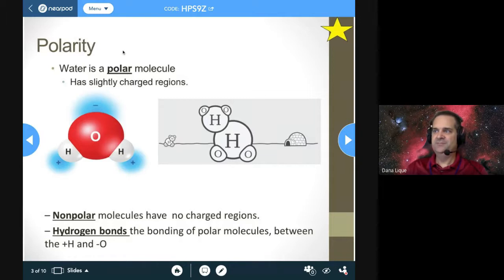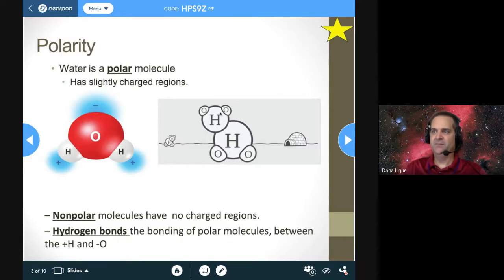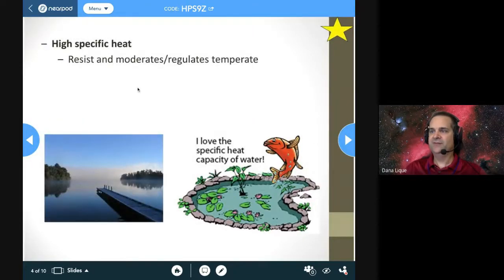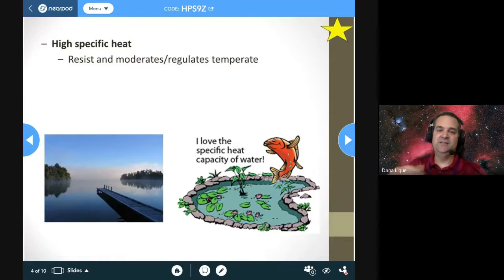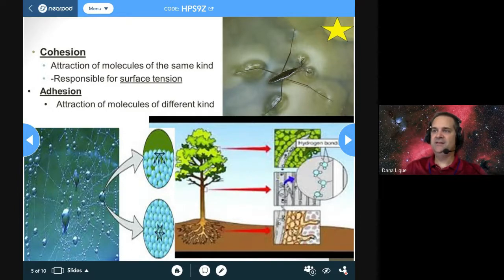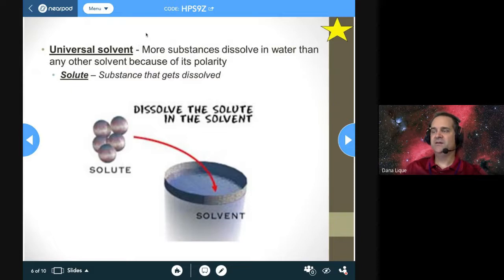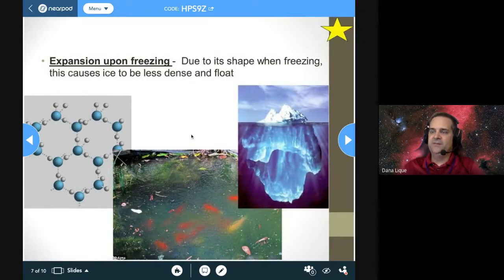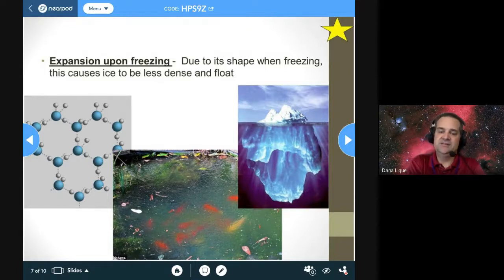Quick Talk - Properties of Water